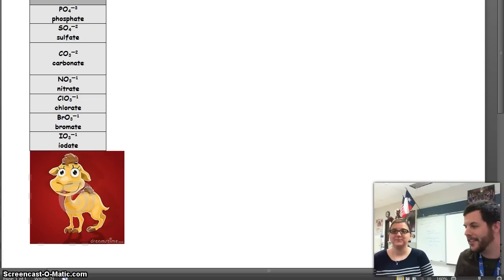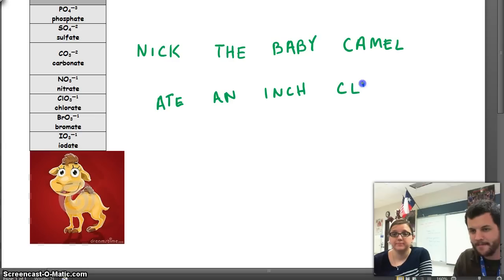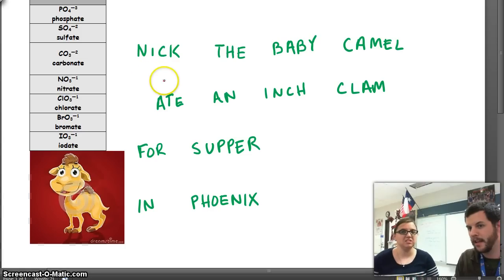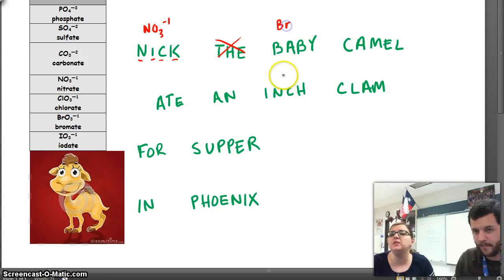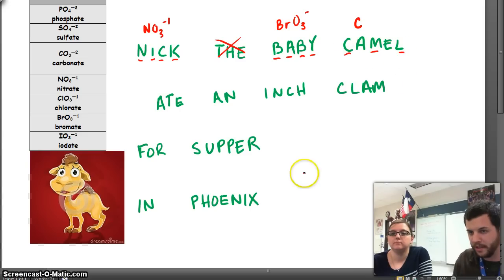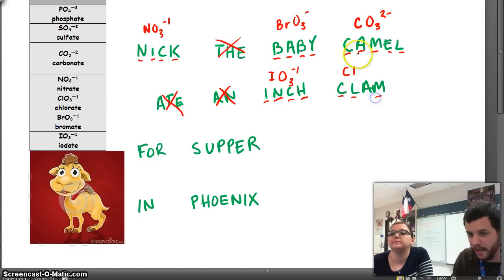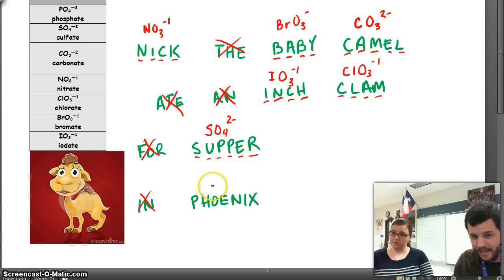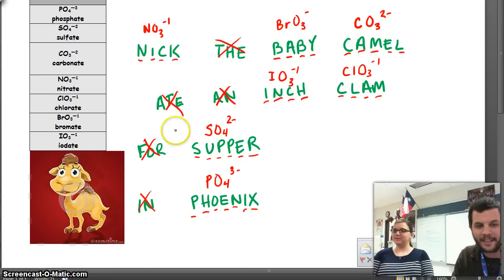how to remember polyatomic ions